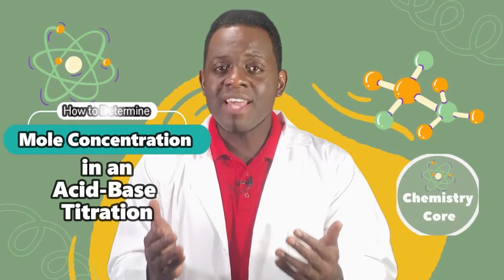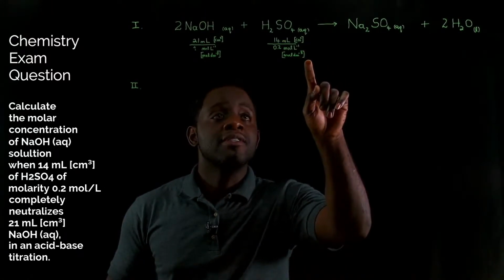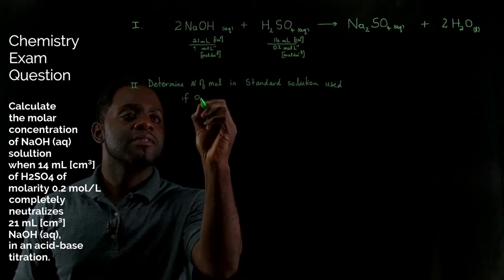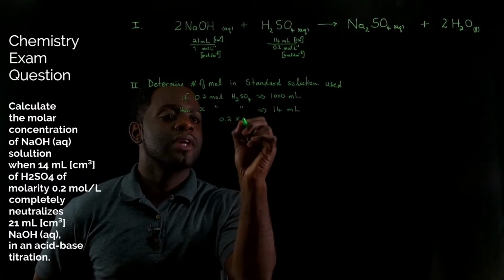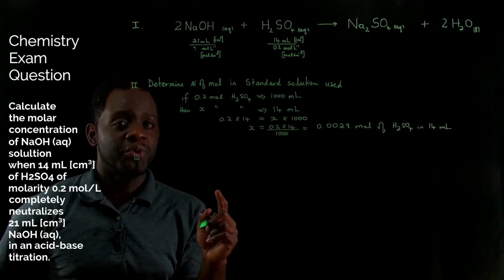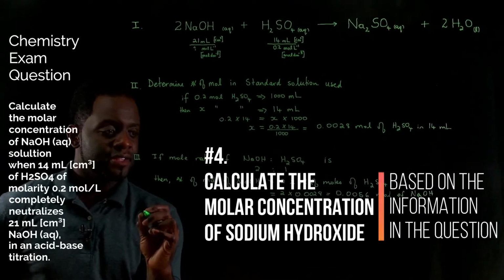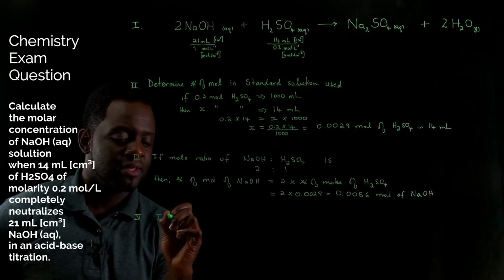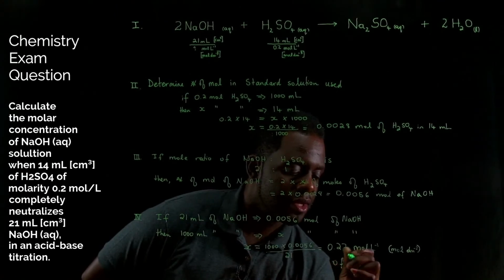Titration Calculations Mole Concentration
This lesson desmontrates how to calculate molar concentration based on data from an acid-base titration. Many concepts are discussed, such as standard solution, neutralization, and molarity / molar concentration.